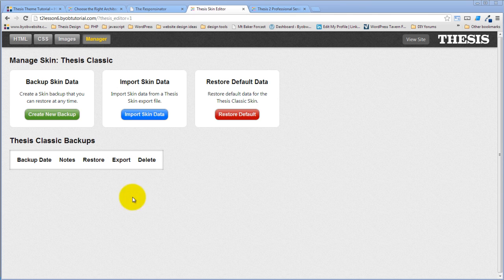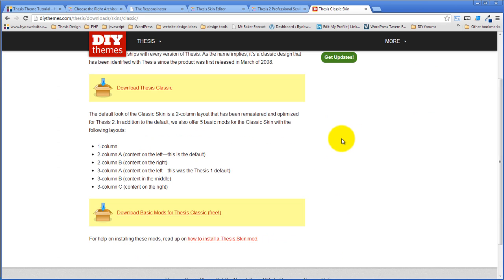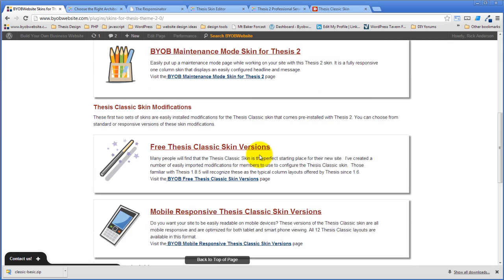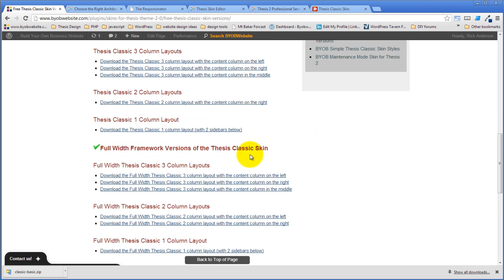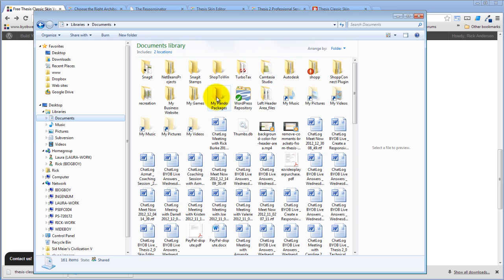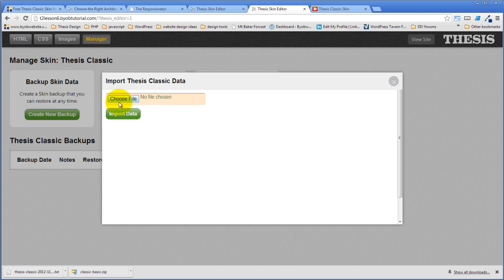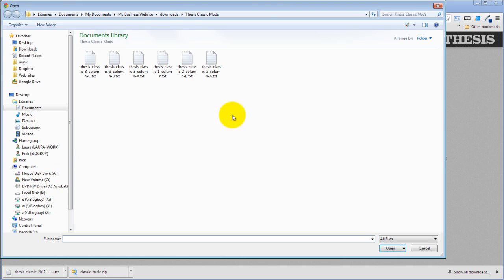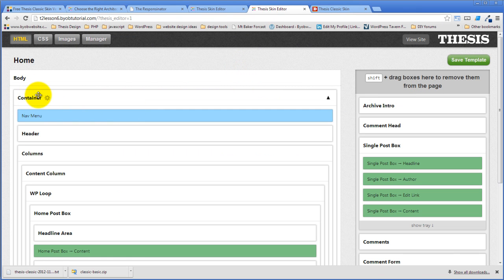SBYWH Thesis2 - Lesson 6 - Part 7 - Installing a Thesis Classic Skin Modification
Video Transcript

We're going to start right here by installing a Thesis Classic skin modification. I haven't really talked about skin modifications yet, have I? But in fact, Thesis allows for the possibility of a skin modification which is a set of skin data or skin settings for an existing skin.

Importing Skin Data

So notice how this says I can manage the skin and it's the Thesis Classic skin. I can import skin data for the Thesis Classic skin. I couldn't, inside of the Thesis Classic skin, import skin data say for Agility. I can't import Thesis Classic skin data into Agility but I can import skin data from one version of Thesis Classic into another.

Thesis 1x Layout Options

Let's go over to DIY Themes for a second and go back over to downloads and skins. Long time users of Thesis will know that Thesis had 6 different layout options. It had a one column layout. I had a two column layout where the content was on the left and the sidebar was on the right. It had two column layout in the reverse.

It had a 3 column layout where the content was on the left and then there were two sidebars on the right and that was the Thesis 1 default. And then it had a 3-column layout where the content was in the middle and the sidebar was on the other side. And then it had the 3-column layout where the content was on the right and the two sidebars were on the left.